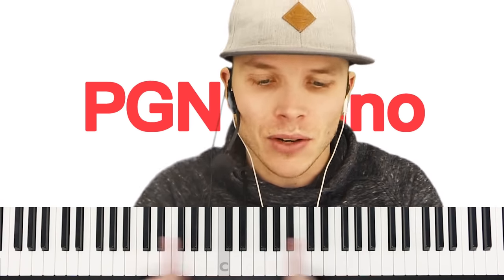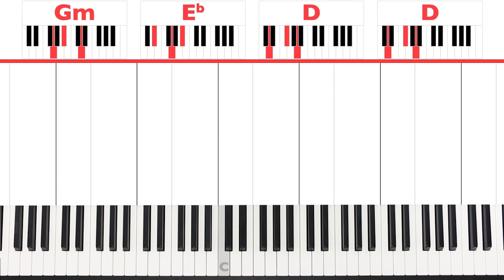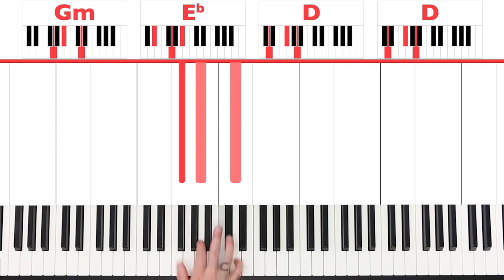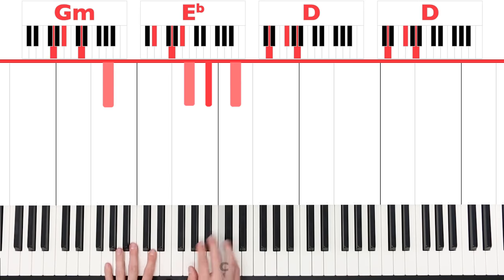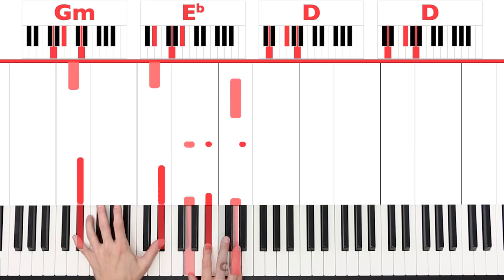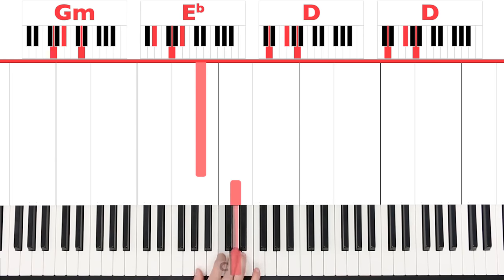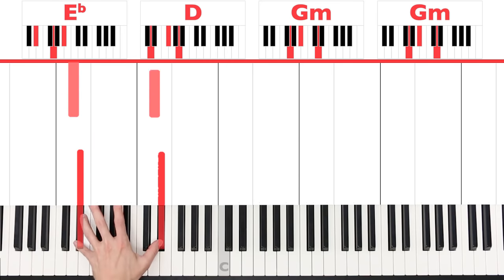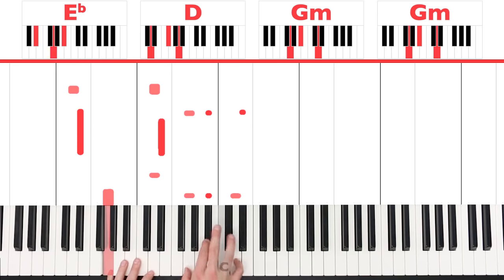Havana Camila Cabello Piano Tutorial Easy Chords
Were you looking for a Havana Camila Cabello piano cover instead? I’ve got some good news! This is a piano cover as well! I would also advise you to learn the Camila Cabello Havana chord progression. It helps you a lot When you know how to play Havana chord progression because it offers you some basic foundation on which to play the rest of the song. So learn the Camila Cabello Havana Chords before doing anything else! So if you want to learn how to play Havana Camila Cabello on piano look no further! This lesson is Havana with Synthesia Camila Cabello and will show you the notes to Havana Camila Cabello piano tutorial. Wanting to know How to play Havana Camila Cabello? This is it! How to play Camila Cabello piano Havana is shown in this Synthesia Camila Cabello midi lesson, or cover if you will, so it’s Havana to see how to play Camila Cabello, how to play Havana, how to play Havana on piano, it’s all possible today! Watch this how to play Havana Camila Cabello tutorial, and see how to play Havana Camila Cabello Synthesia Camila Cabello cover!

learn how to play Havana Camila Cabello piano tutorial! this is the best Camila Cabello Havana piano tutorial chords! how to play Camila Cabello Havana piano chords! Learn how to play Havana piano chords! this is the best Havana piano chords easy! if you want to learn how to play piano chords Havana!